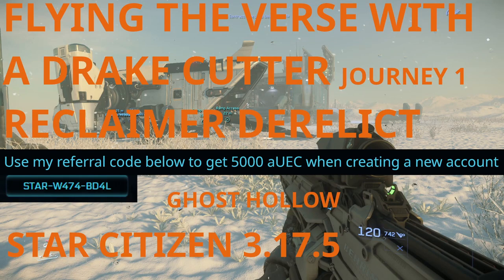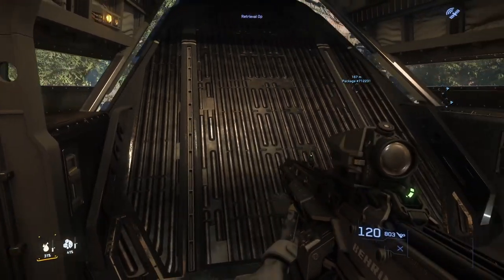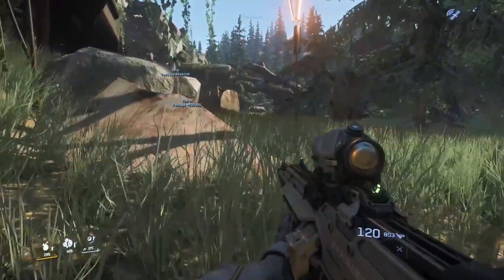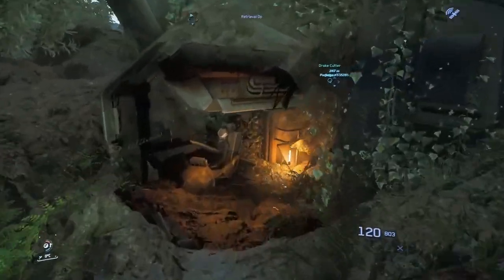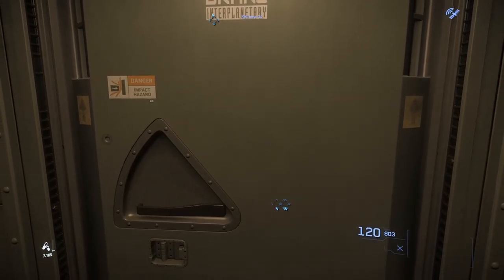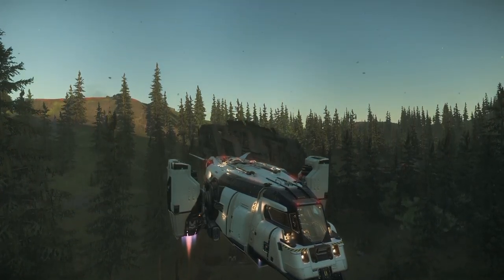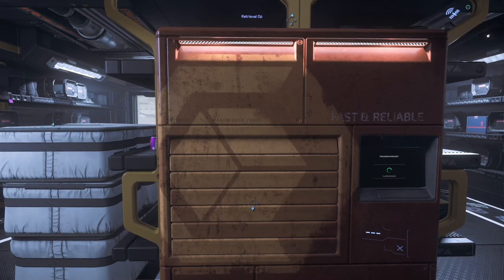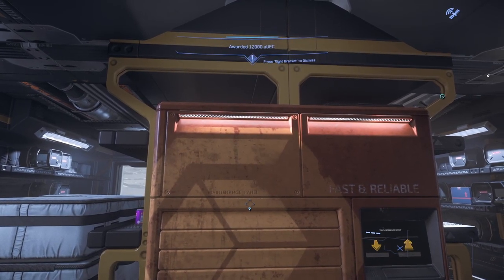Flying the verse with a Drake Cutter Journey 1. Ghost Hollow Recovery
Flying the verse with a Drake Cutter series. A journey from 0 to having the best ships in game. Star Citizen gameplay, using the starter pack Drake Cutter, the best starter ship. The main focus on this serie, is to be a beginners guide to the verse.  To make a progression, doing missions for beginners, to increase reputation, win aUEC the in game currency, to learn. We will cover how to fly, how to trade, how to do missions, how to outfit our Cutter, specially how to fit the best quantum drive.
You will feel a sense of progression and purpose. We will even trade and loot with the Cutter.

On today's journey, we will fly to Ghost Hollow, a derelict place to recover some cargo lost from a Reclaimer wreckage in Microtech.

Our main long term goal now is to purchase a C2 Hercules.

STAR-W474-BD4L